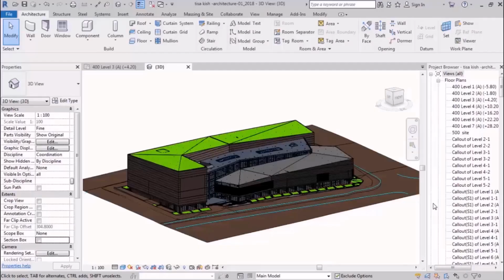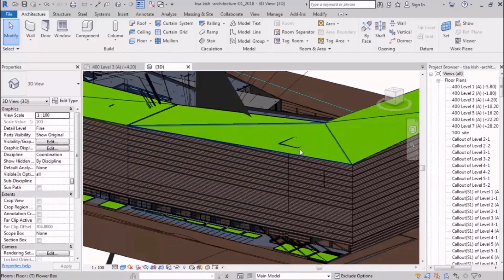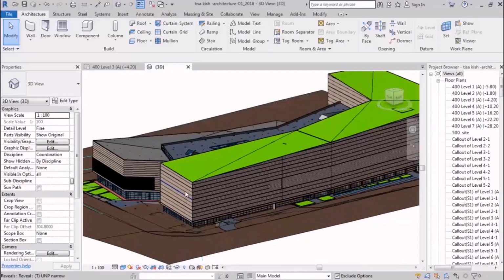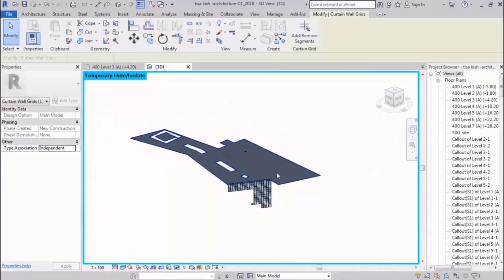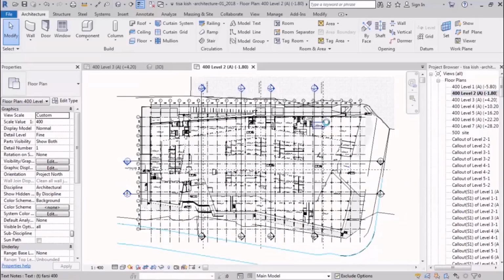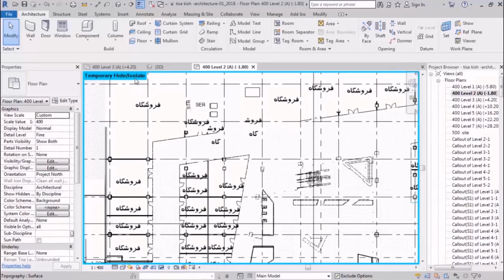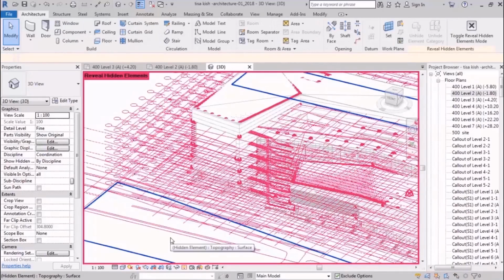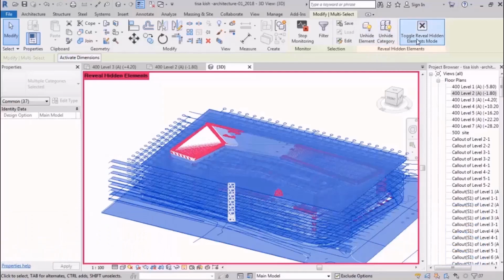Revit Architecture - Masterclass - Session 21: Hide & Isolate Tools